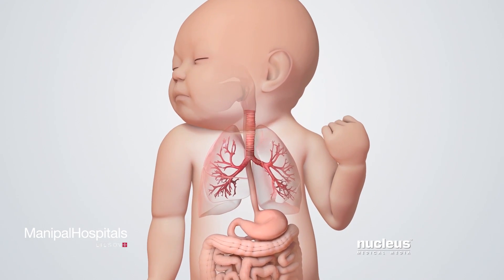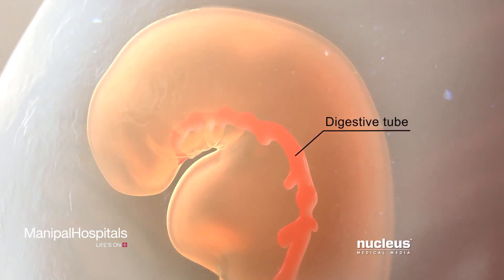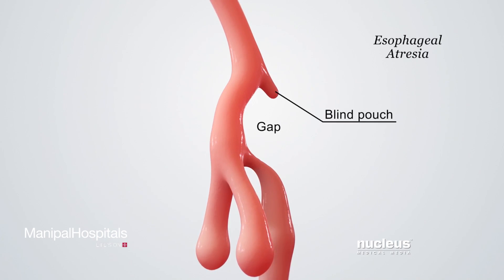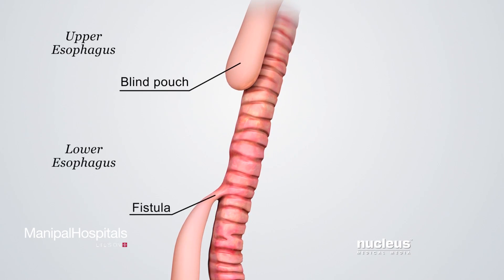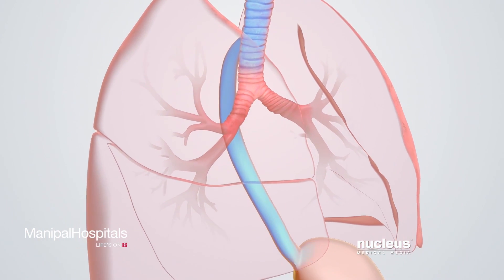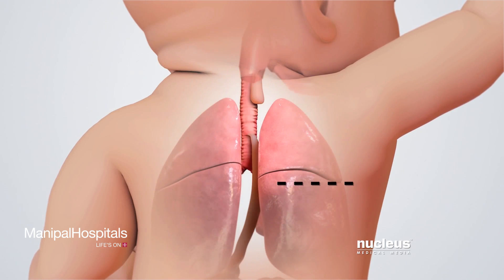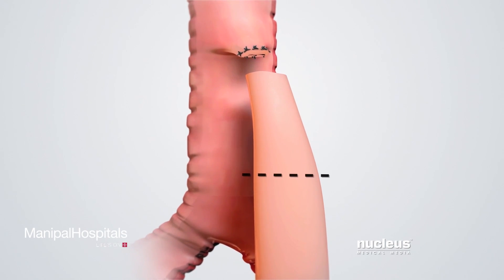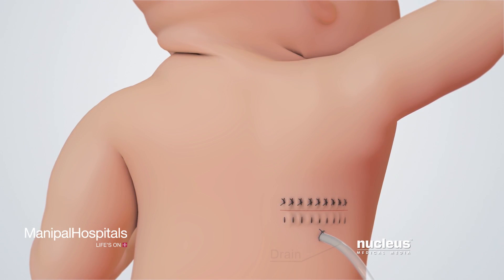Tracheoesophageal Fistula Repair Surgery | Best Pulmonology Hospital in Bangalore - Manipal Hospital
This video is an informative presentation that explains in detail about Tracheoesophageal Fistula. Tracheoesophageal Fistula is a birth defect in which the oesophagus has an abnormal connection to the trachea. The most common type of Tracheoesophageal Fistula in a new born infant is of the following condition, the upper oesophagus ends in a blind pouch and the lower oesophagus connects to the trachea. This is a serious problem because stomach contents could travel up the oesophagus and pass through the fistula into the trachea and lungs. The fistula can also cause difficulty breathing for the new born since air can now bypass the lungs and enter the stomach. During Tracheoesophageal Fistula, the surgeon will make an incision in the baby’s chest, usually on the right side. Through the incision the surgeon will gently move the lungs aside to view the trachea and oesophagus. After identifying the Tracheoesophageal Fistula, the surgeon will slowly close the fistula’s connection to the trachea through sutures. Then cuts the connection away from the trachea, the fistula’s connection to the oesophagus will also be cut and the fistula will be removed. Watch the video to know more about Tracheoesophageal Fistula.

Manipal Hospitals is a leading healthcare brand in India. We are invested in the health and well-being of our community and frequently post informational videos on our channel in order to create awareness.For more information contact Manipal Hospital's some of the best pulmonologist in India.